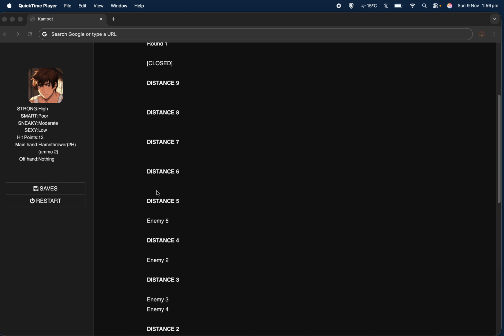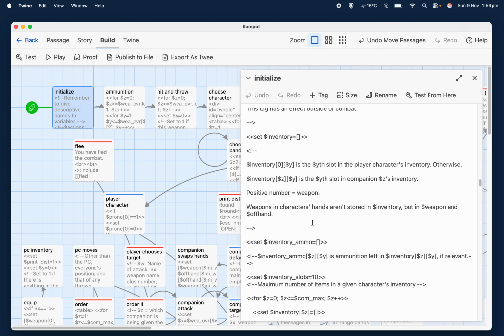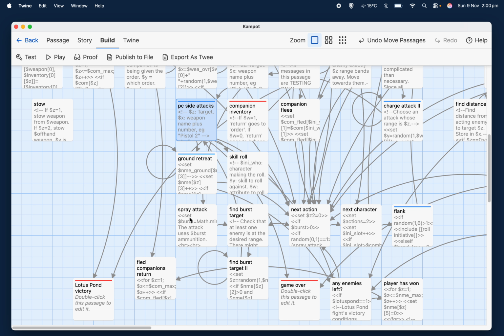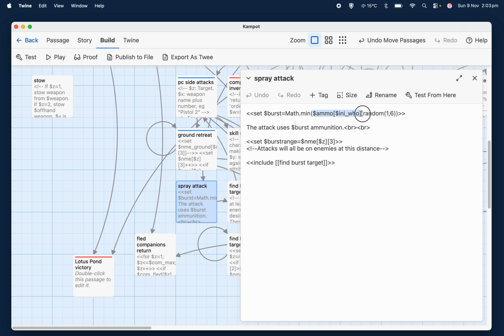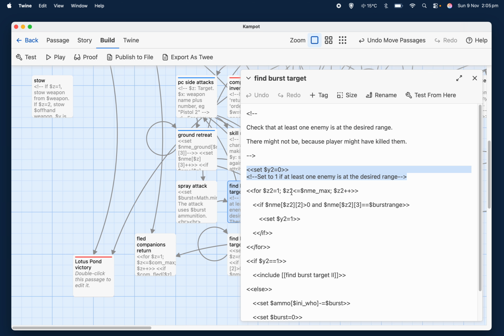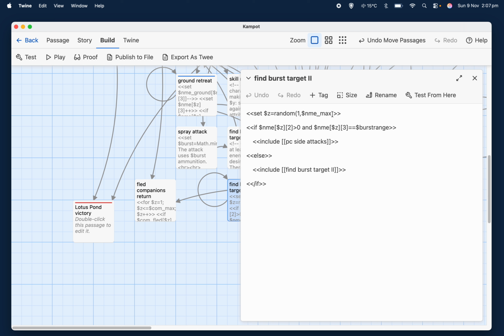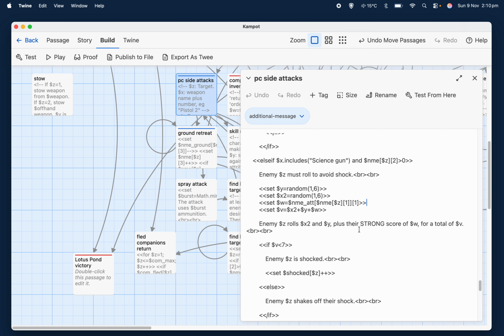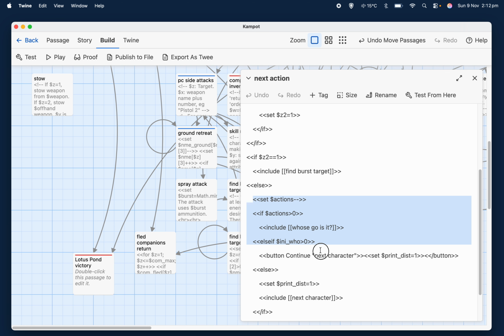350: Spray attacks (Twine Sugarcube)